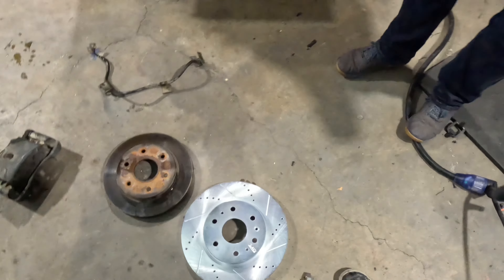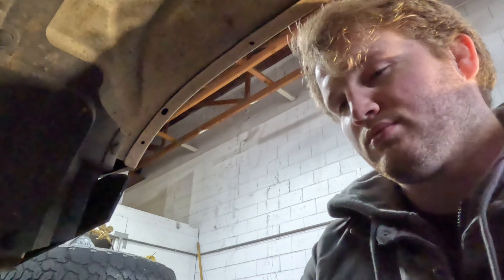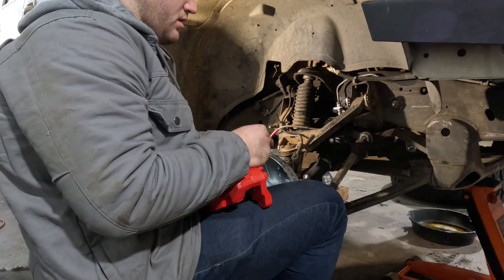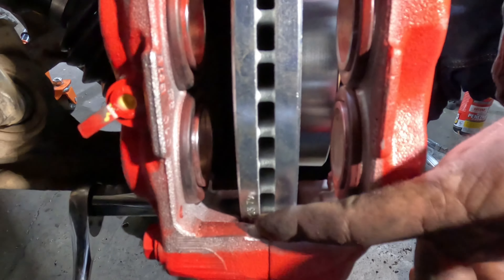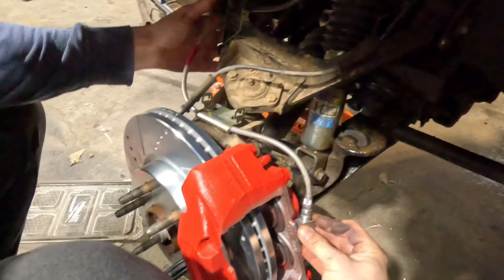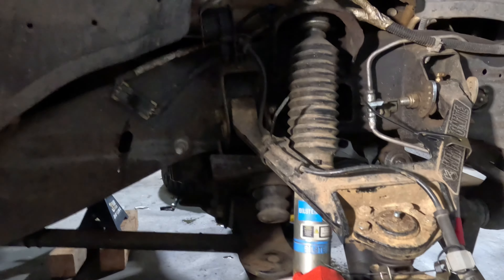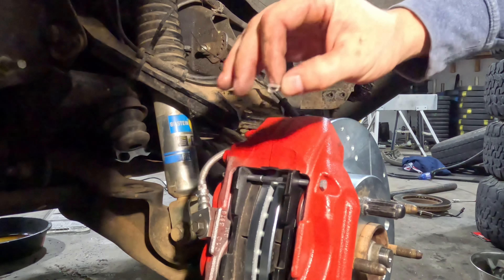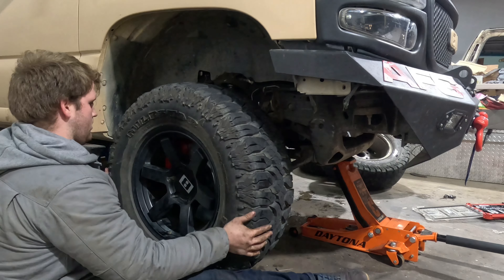Power-Stop Brake System Upgrade! / GMT800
This Video we install the brake system that is on 2019 and newer gmc sierras and Chevy silverados onto a 2003 gmc Yukon! Making this thing even more capable and dependable